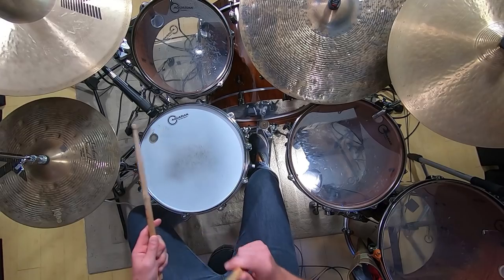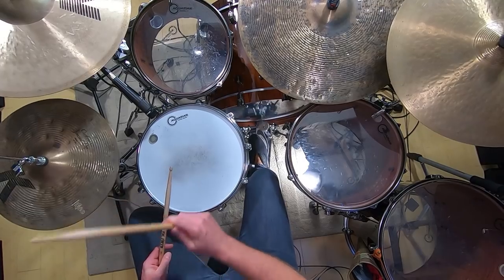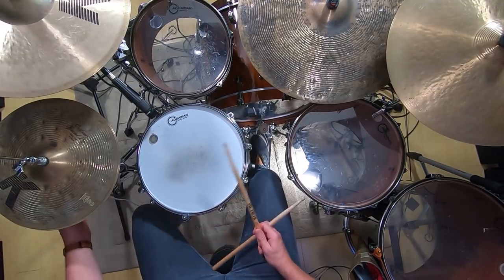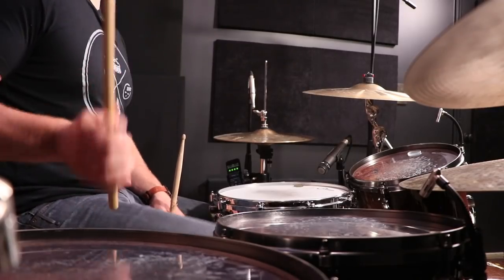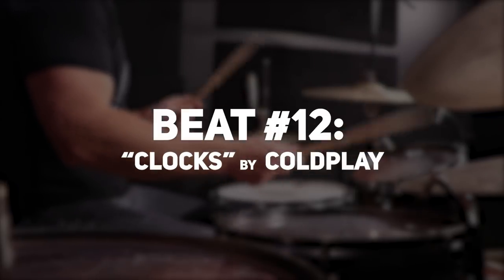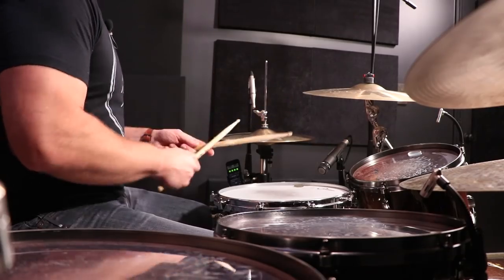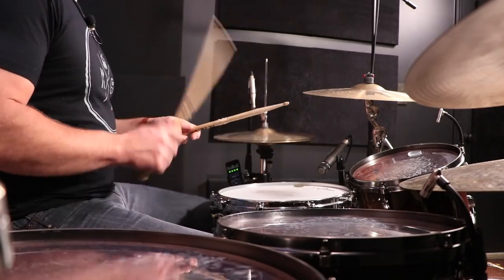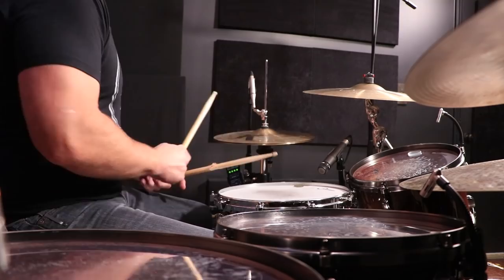20 Beginner Drum Beats | Go From "No" To "Pro"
_______________ Top 20 MUST KNOW Easy Beginner Drum Beats

As a beginner drummer, I was always looking for beginner drum beats that I could learn quickly and that would allow me to drum along to my favorite beginner songs. This drum lesson breaks out 20 easy drum beats that will have you drumming to songs in no time. 20 useful, easy, beginner drum beats. Now THAT'S a quick win on the drums.

Cymbal Setup From Left To Right:

All Zildjian

14" Zildjian Special Dry HiHat

18" Zildjian K Sweet Crash Cymbal

23" Zildjian K Special Dry Ride Cymbal

19" Zildjian Kerope

Drums:
Tama Starclassic Bubinga with Tiger Wood finish
Snare is Tama Starphonic Brass

Drumheads:
Aquarian
Classic Clear on toms and snare resonant
Response 2 clear on toms batter
Texture Coated on snare batter

Earthworks Microphones